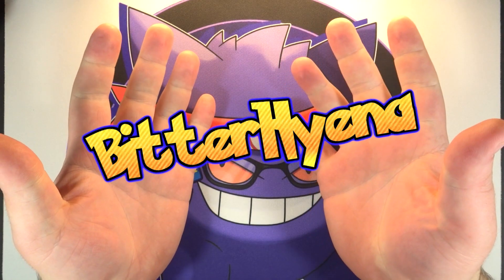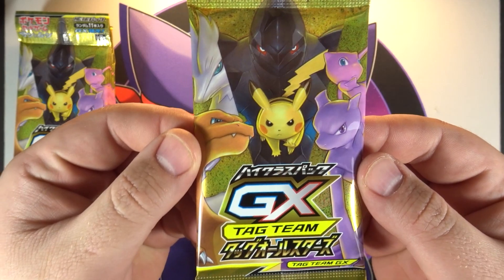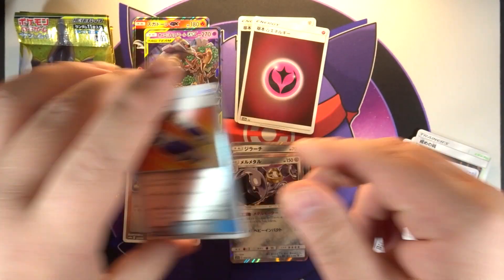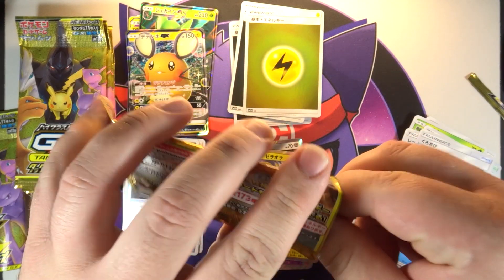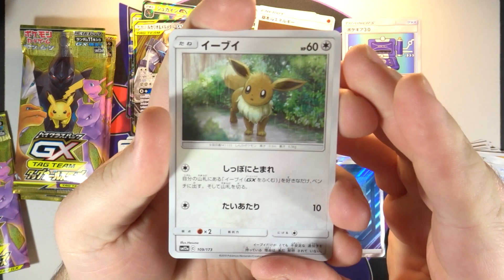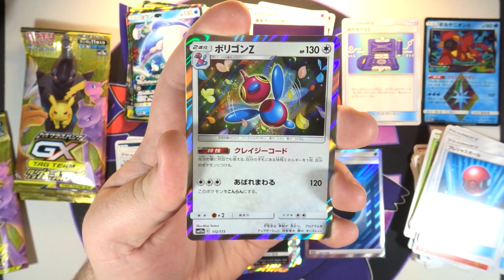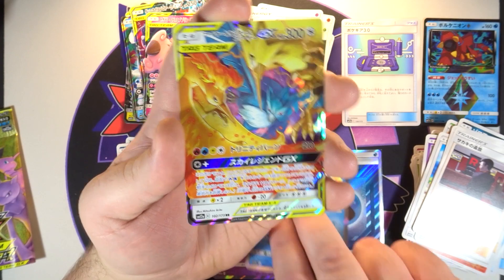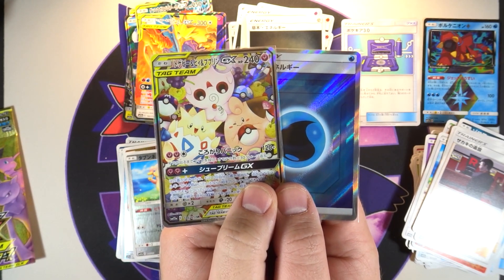*The Last Sun and Moon Set!* SM12a Tag All Star Booster Box Opening! | Pokemon TCG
The Sun and Moon era is quickly coming to an end and with it brings the final Sun and Moon set before Sword and Shield, SM12a Tag All Stars!